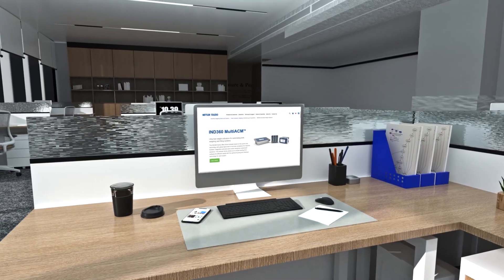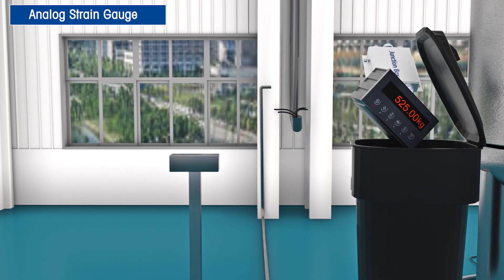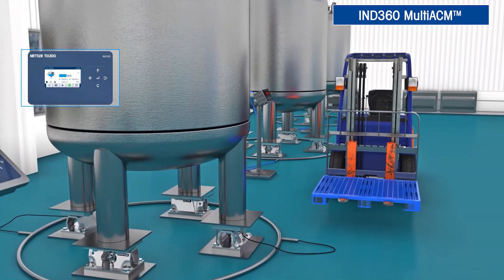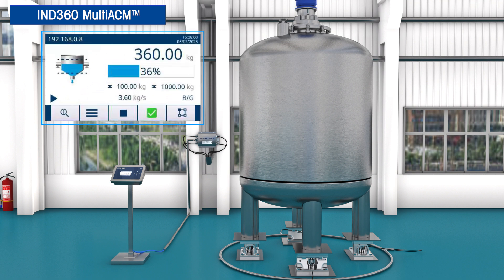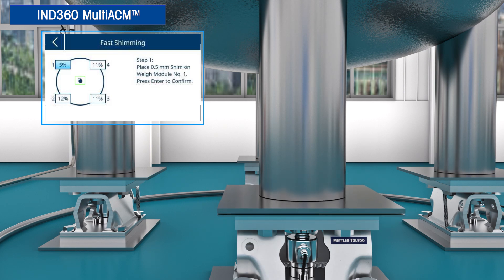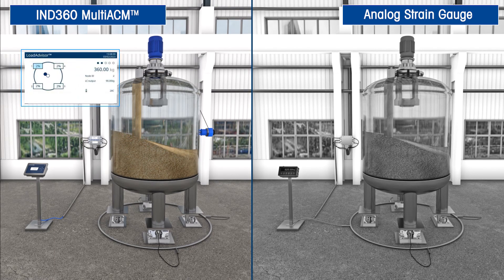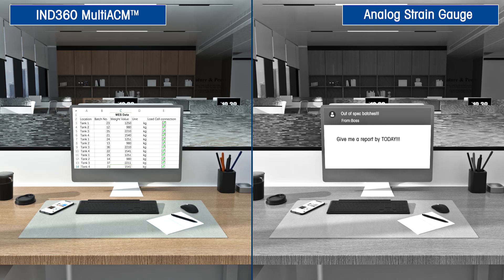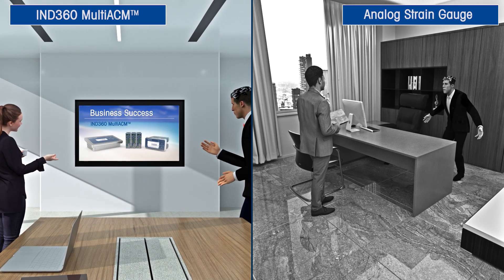IND360 MultiACM™ - Enhanced Data Insights for Analog Load Cells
Explore how the IND360 MultiACM enhances your existing analog load cell systems for tank weighing. This innovative solution provides you with more data, leading to better decision-making, while also saving you money, time, and effort compared to traditional weight indicators.